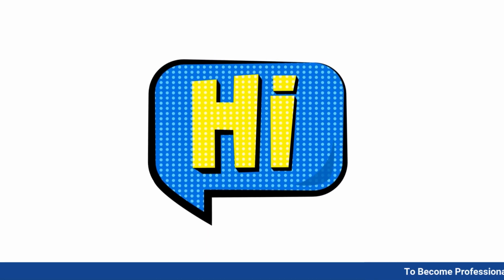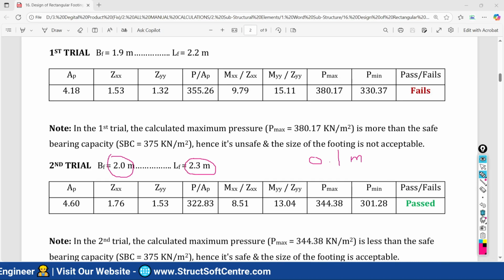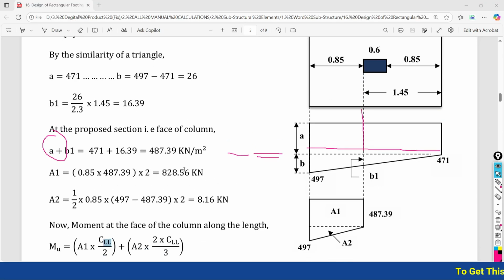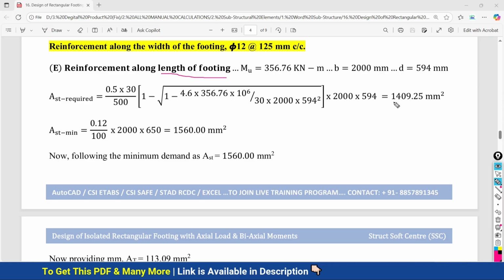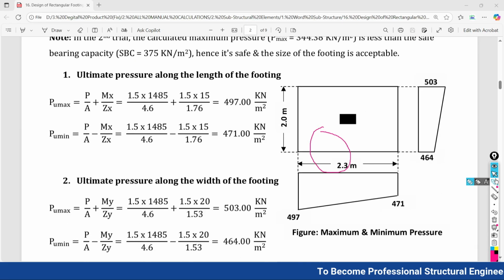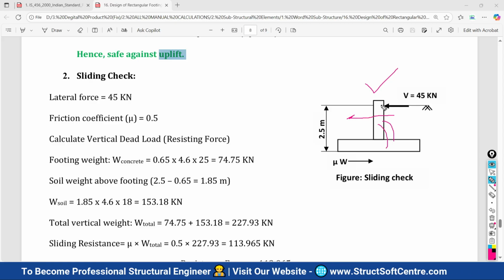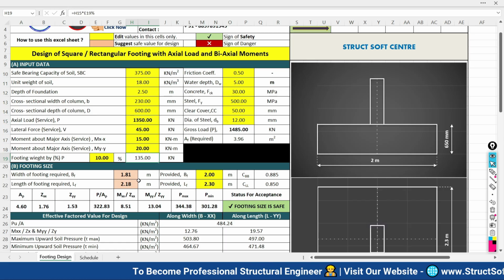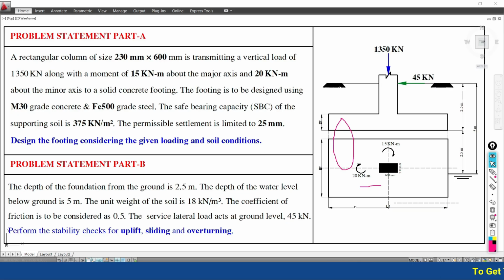Manual Design of Rectangular Footing | Axial Load & Bi-Axially Moments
👨‍💻 Our Live Training Programs
We provides Professional Training Programs for civil & structural engineers with:
🕑 Daily Live Classes (1.5–2 Hours)
🎥 Lifetime Recorded Access
📜 ISO 9001:2015 Govt. Approved Certification

📌 Programs Offered:
❶ CSI ETABS | RCDC | Excel
❷ CSI SAFE | Excel | Manual
❸ STAAD Pro | IDEA StatiCa | Excel

📊 Excel Design Sheets:
❶ One-way and Two-way Slabs
❷ Staircase Design
❸ Beams Design (All Types)
❹ Axially Loaded and Bi-Axially Loaded Short & Long Column
❺ Shear Wall Design
❻ Pad / Stepped / Sloped (Trapezoidal) / Combined / Strap Footing & Design of 2–6 Pile Cap
❼ Basement & Cantilever Retaining Wall Design
❽ Overhead Water Tank Design
❾ Wind Load Calculation (Force Coefficient Method)
❿ Design of RCC Circular Pile